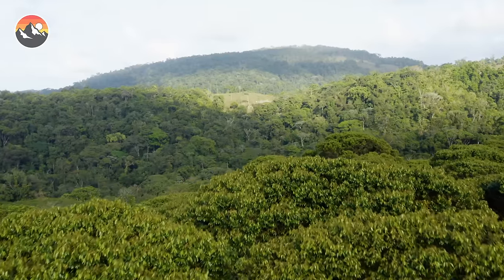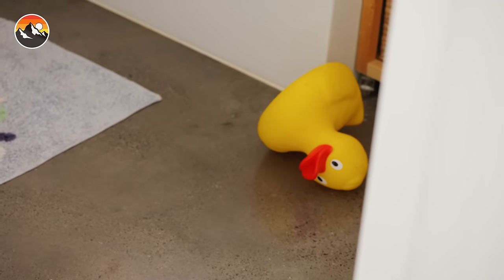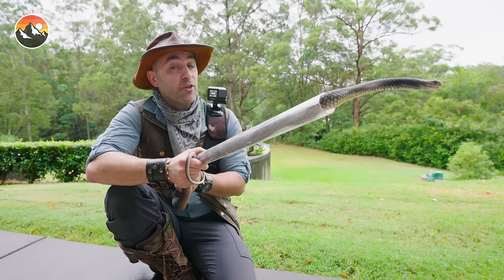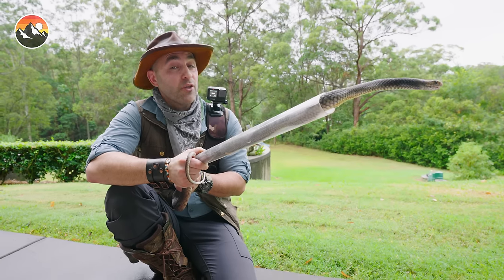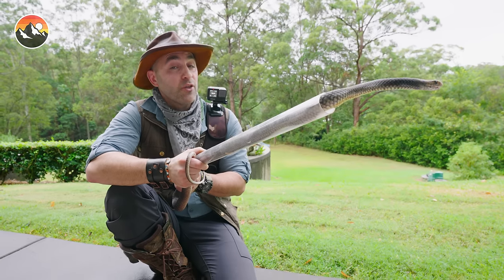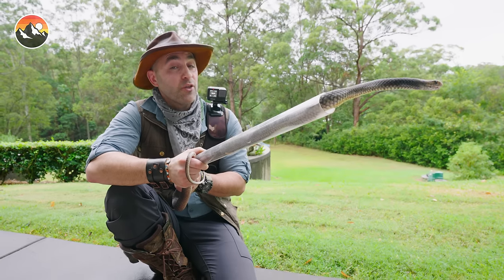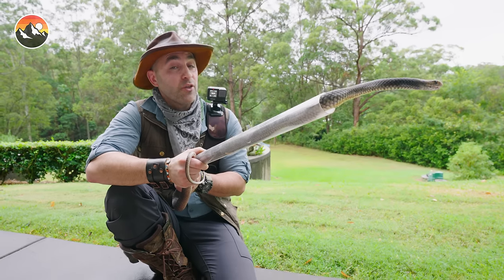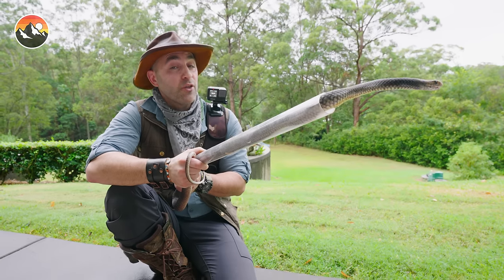BIG ANGRY SNAKE - Deadliest Job in America + Exploring a Snake Infested Forest!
This snake is BIG and ANGRY! Check out some of Brave Wilderness top snake videos! These are extreme animal encounters where Coyote handles a big angry boa constrictor trapped on a farm, rescues an eastern brown snake from a toilet, enters a snake infested forest, milks American and Australian snakes, discovers what's inside a rattlesnake rattle, and interviews a snake bite survivor. Learn all about the world's most dangerous snakes, where these snakes live, and make sure to watch until the end so you don’t miss out on the story of a real life snake bite victim's incredible survivor story!

CHAPTERS:
00:00:00 BIG ANGRY SNAKE - Can it be Rescued?
0:09:41 Angry Brown Snake in Toilet!
00:17:17 Would You Enter a Snake Infested Forest?
00:28:12 Deadliest Job in America - Snake Milker!
00:38:46 Deadliest Job in the World - Australian Snake Milker!
00:50:02 Rattlesnake Rattle - You Won't Believe What's Inside!
00:50:02 Deadly Snake Bite - She Died.

Best Hamster Maze Challenges 🐹 Minecraft vs Pancake Art - How To Escape Extreme Human Traps & Pranks - Collins Key

PLEASE DO NOT ATTEMPT TO REENACT OR RECREATE ANY EVENTS OR SCENES  FROM OUR VIDEOS. THE ANIMALS, INSECTS, PLANT LIFE, AND TERRAIN FEATURED IN  OUR VIDEOS CAN BE DANGEROUS AND CAN POSE A SIGNIFICANT RISK OF INJURY OR  DEATH. The Brave Wilderness hosts and crew are professionally trained and routinely  receive assistance from wildlife experts, guides, and safety personnel when filming to  ensure the safety of our crew and all wildlife. No animals were harmed while making this video.